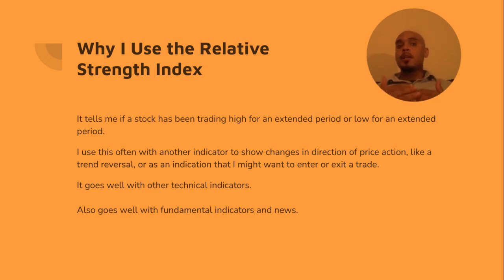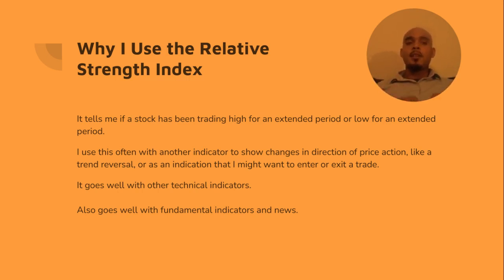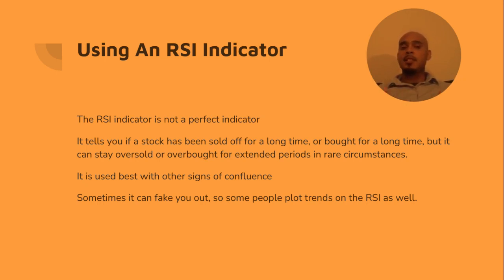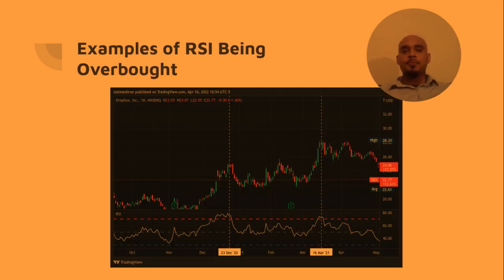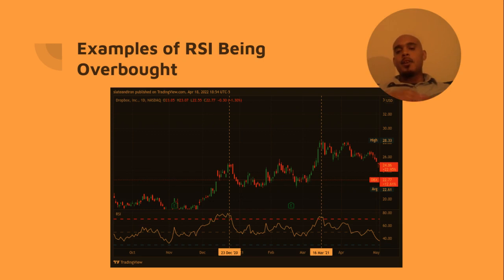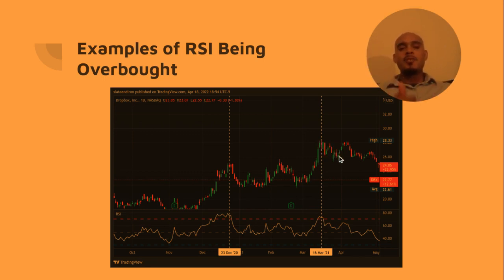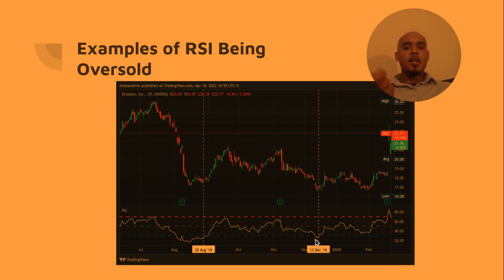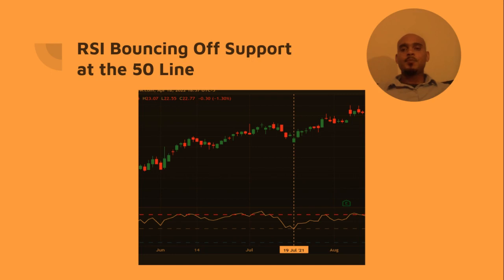Technical Analysis Part 2: Using RSI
How I use the relative strength indicator.